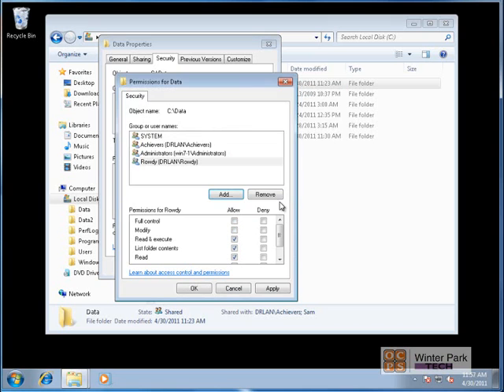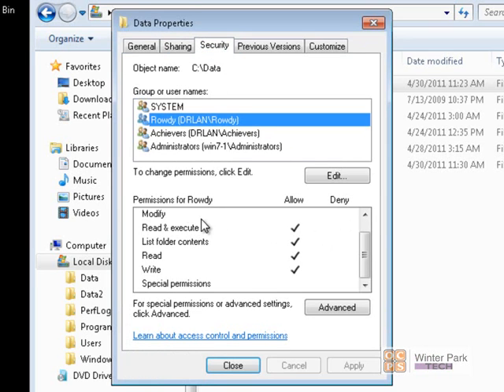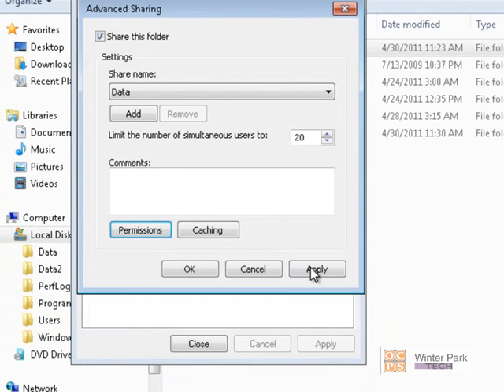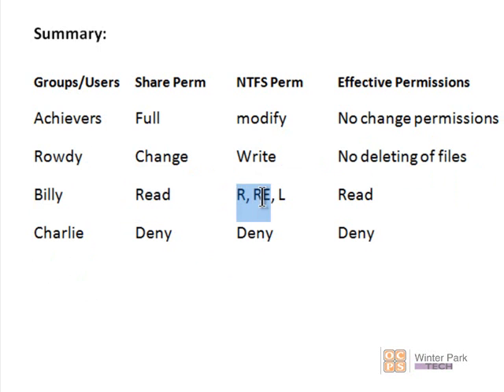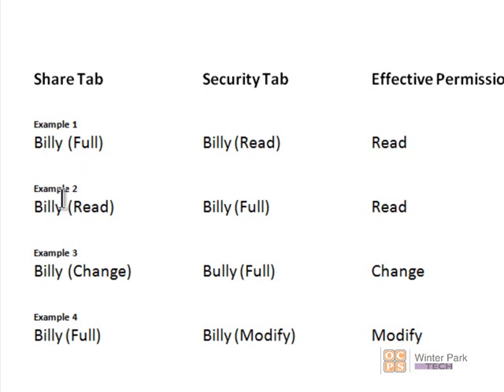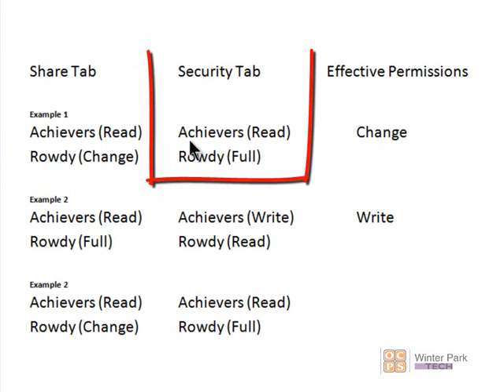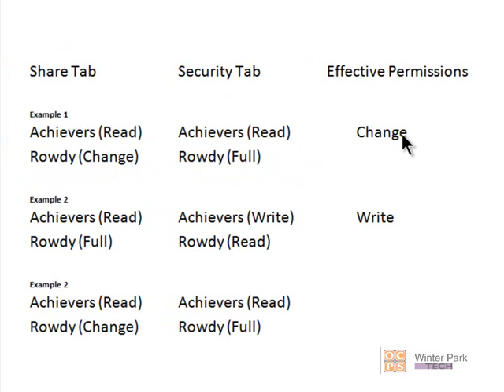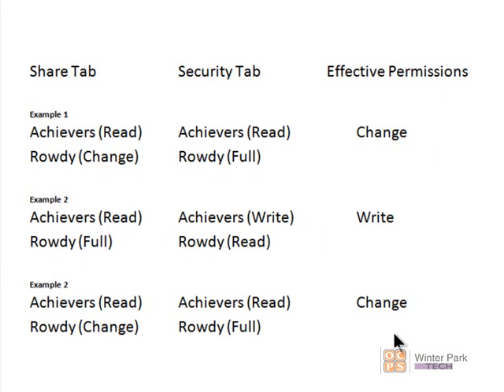NTFS and Share Permissions Explained: Part 3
Mr. Mike continues his journey to help you understand the concepts of Share-level permissions and NTFS.

PowerPoints in *.pptx format:
Slide Deck in PDF:
Video Notes in *.docx:
Video Notes in PDF: